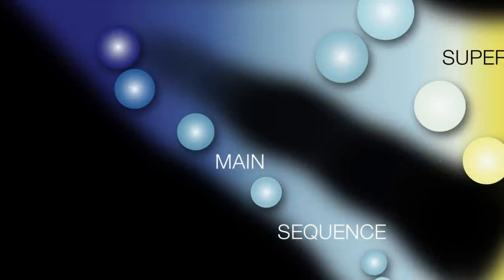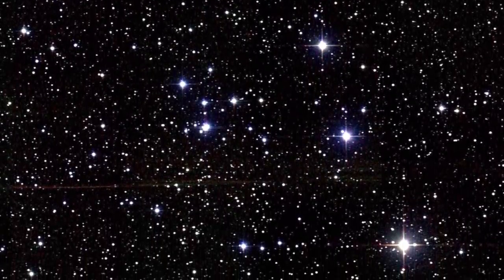M47 - Strongly Magnetic White Dwarf - Deep Sky Videos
The open cluster Messier 47 contains a white dwarf star which attracted the interest of astronomers, as Mike Merrifield explains.

PAPER... A Massive Magnetic Helium Atmosphere White Dwarf Binary in a Young Star Cluster

Video by Brady Haran